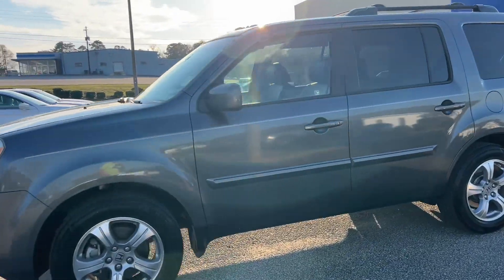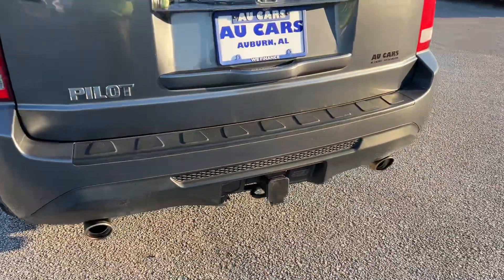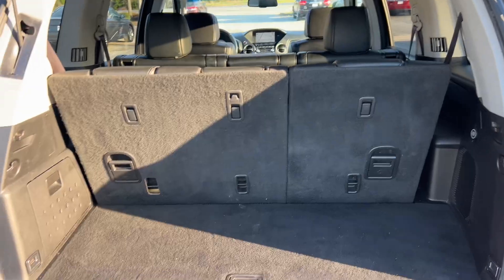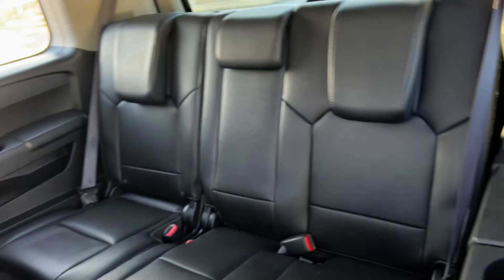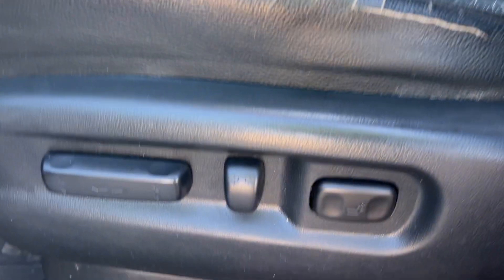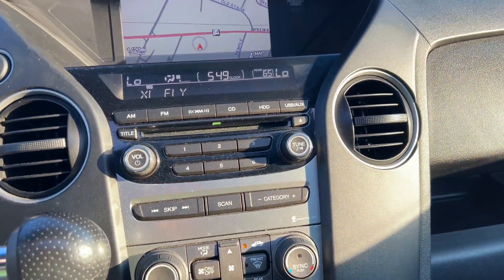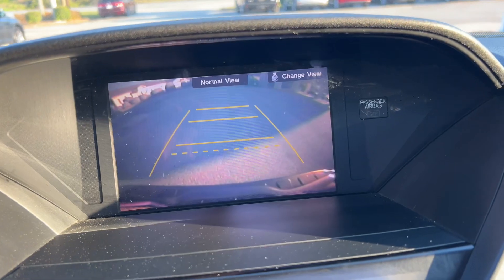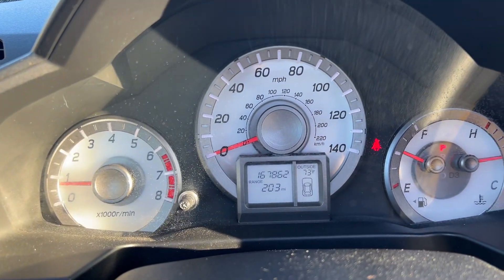2012 Honda Pilot EX-L A3565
Micron air filter, 1st & 2nd row Air Conditioning
Tri-zone Air Conditioning
Active Noise Cancellation Audio
Digital media auxiliary jack Audio
Radio Data System (RDS) Audio
Volume, speed sensing Audio
7 Audio - Speakers
Subwoofer(s) Audio - Speakers
Hooks, tie down Cargo Area
Bluetooth, hands-free phone Communication
Center Consoles
Multi-functional Consoles
Storage Consoles
12 Cupholders
Programmed Defoggers
Rear Defoggers
Compass Displays
Low fuel indicator Displays
Maintenance interval Displays
Oil pressure Displays
[object Object] Floor Mats
HomeLink Garage Door Opener
Heater ducts, rear Heat/Ventilation Systems
Trip odometer(s), digital Instrument Panels
Cargo Lights
Courtesy Lights
Map Lights
Moonroof, power Moonroof/Sunroof
Satellite-linked Navigation
Voice-activated Navigation
Doors & tailgate Power Locks
12-volt, 3 Power Outlet(s)
Fuel filler door Remote Releases
60/40 split-folding Seats - 2nd Row
Bench Seats - 2nd Row
60/40 split-folding Seats - 3rd Row
Bench Seats - 3rd Row
Fold flat Seats - 3rd Row
10-way adjuster, power Seats - Driver
Lumbar support, power Seats - Driver
Buckets Seats - Front
Heated Seats - Front
4-way adjuster, power Seats - Passenger
Controls, cruise Steering Wheel
Controls, navigation Steering Wheel
Controls, phone Steering Wheel
Leather-wrapped Steering Wheel
Hidden Storage
Pockets, seatback Storage
Leather Upholstery
Mirror, illuminated Visors
Fasten seatbelt Warning Chimes
Power Windows

Integrated Antenna
Body-color Bumpers
Body-color Door Handles
[object Object] Fog Lights
Heat rejecting Glass
Privacy tint, rear Glass
Tint Glass
Auto on/off Headlights
Halogen Headlights
Reflector Headlights
Tailgate, power Liftgate/Tailgate
Color-keyed Mirrors
Power Mirrors
Body side, body-color Molding
Front Splash Guards
Rear Splash Guards
235/60R18 Tire Size
All Season Tires
Class III receiver hitch Towing
Rear Washers
Alloy Wheel Material
18" Wheel Size
Intermittent, fixed, rear Wipers

Dual-stage Airbag - Driver
[object Object] Airbag - Front Driver Side
Dual-stage Airbag - Front Passenger
[object Object] Airbag - Front Passenger Side
[object Object] Airbag - Occupant Sensor
Overhead curtain, all rows Airbags
Locks, rear doors Child Safety Features
2nd row Child Seat Anchors
3rd row Child Seat Anchors
Active, front Head Restraints
Adjustable, all positions Head Restraints
Engine Immobilizing System
Camera, rearview Parking Features
[object Object] Remote Keyless Entry
Sensors Rollover Protection
Load Limiters Safety Belt Systems
Pretensioners Safety Belt Systems
[object Object] Security Systems
Door Beams Side-Impact Protection
Vehicle Stability Assist (VSA) Traction Control

Power-assisted Brakes
ULEV II Emissions
Chrome Exhaust
Power rack & pinion Steering
Variable-assist Steering